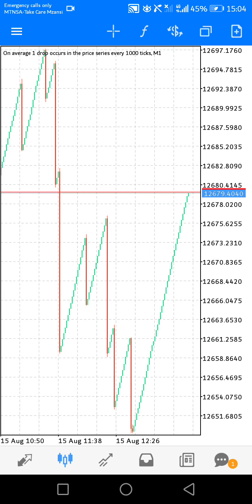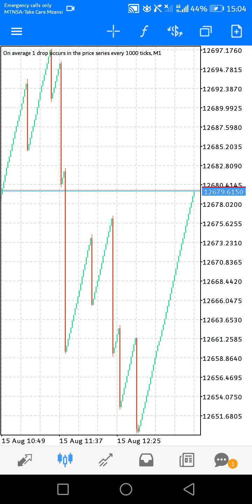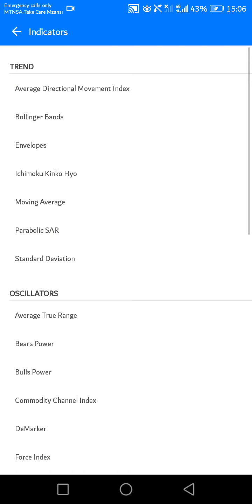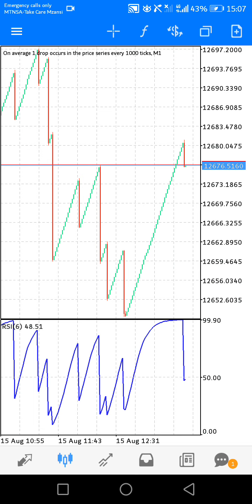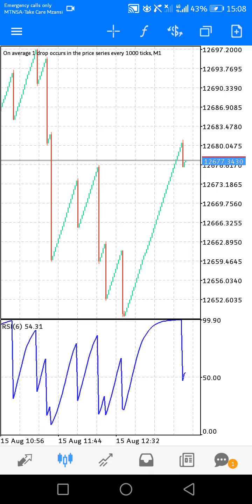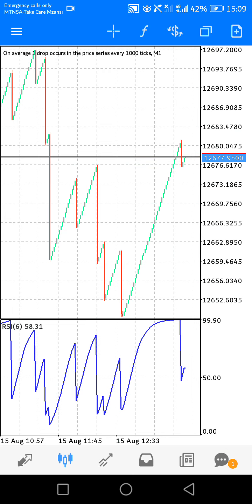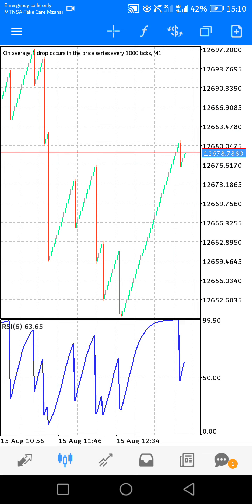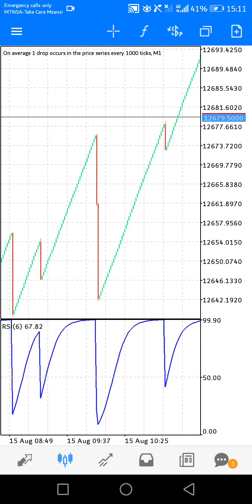BOOM AND CRASH KILLED LIVE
This is a strategy using the simplest methods but yet the most effective to be profitable trading Boom and Crash Index